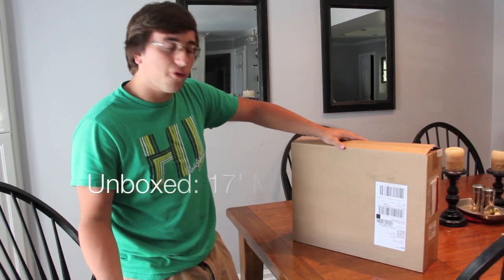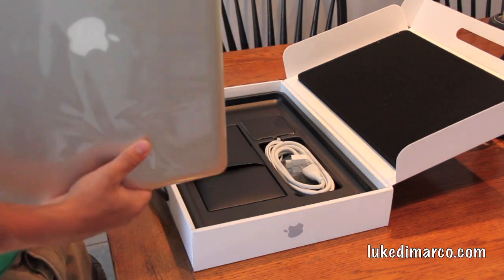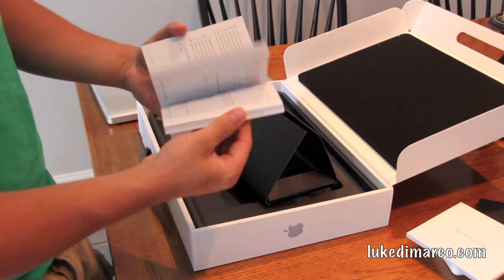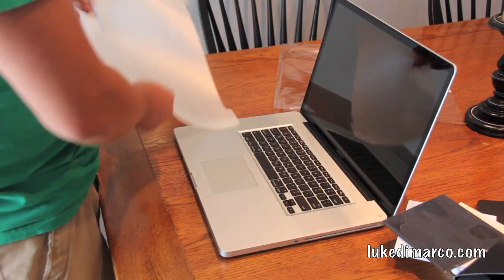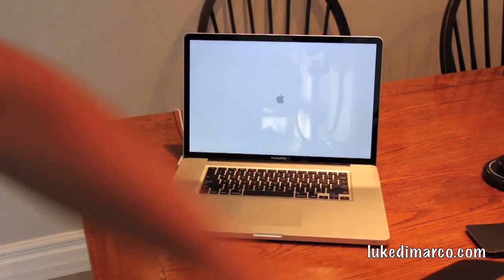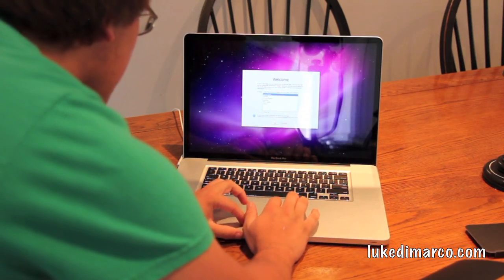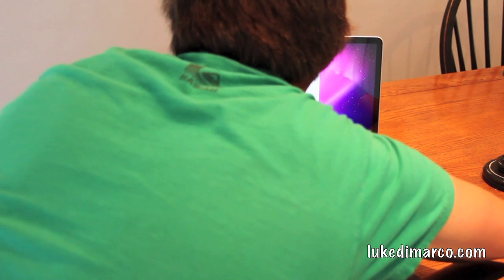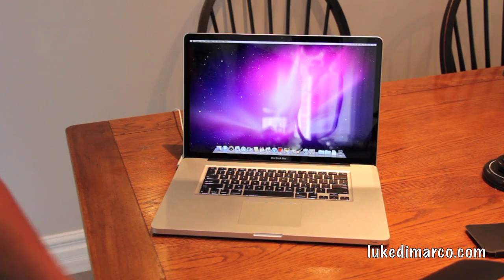Unboxed: NEW 17' MacBook Pro (2011)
- In this video I unbox my new laptop for school, a 17 inch MacBook Pro. I am going to be handling a lot of video next year and because my previous laptop was on the fritz, I decided I might as well upgrade.

Specs on it:
2.3GHz Intel Quad-Core i7
750GB SATA 5400 HD
4GB DDR3 SDRAM (Upgraded to 8GB from Newegg)
17' Glossy Widescreen
Upgraded to OSX Lion

I filmed this video before Lion had been released so that is why it didn't ship with it.